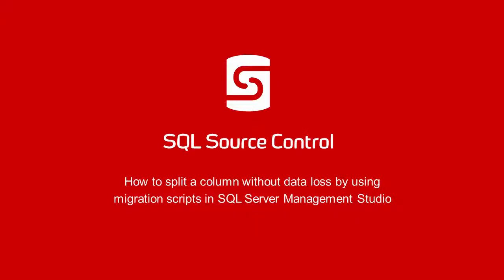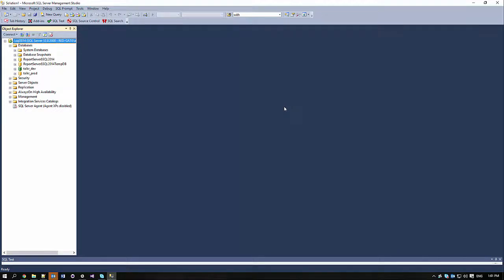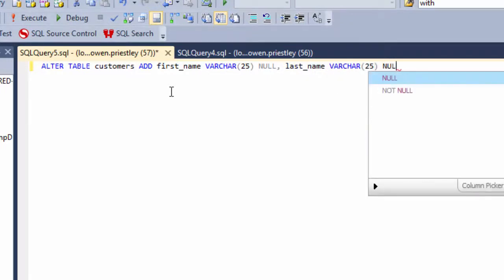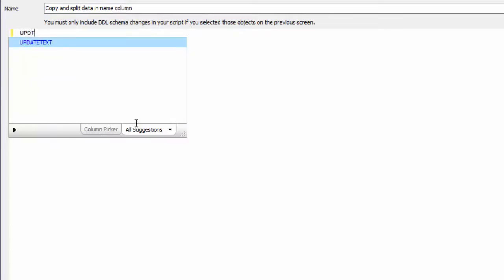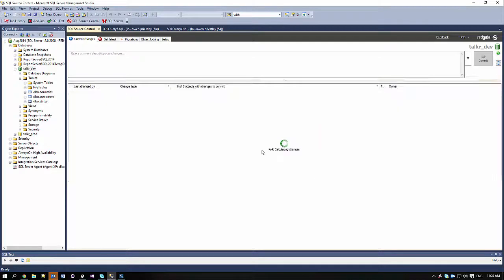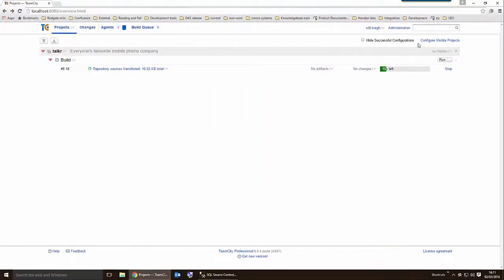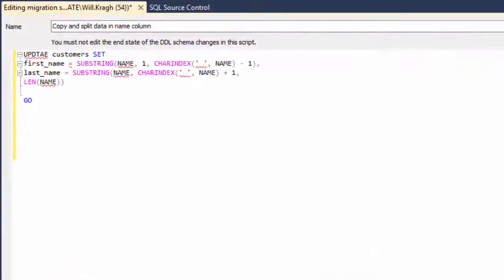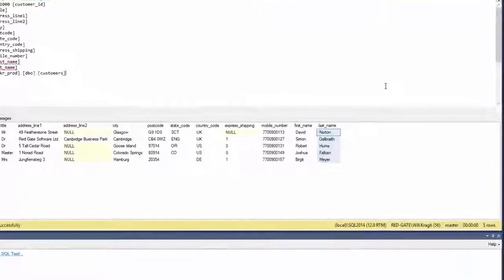SQL Server Management Studio Migration Scripts | Redgate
This video explains how to deploy schema changes that involve data changes safely using SQL Source Control. Owen Priestley shows how to use migration scripts to override changes suggested by the SQL Compare engine, and goes through a column split step-by-step to show how it's done.

SQL Source Control is an add-on for SSMS that lets you version control your database changes using your existing version control system.